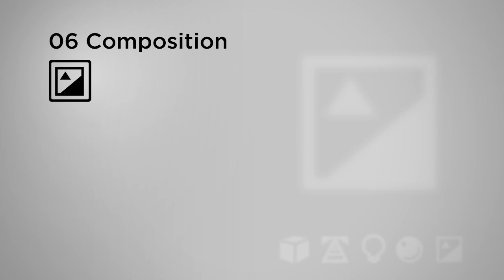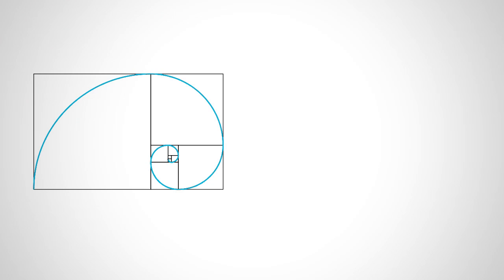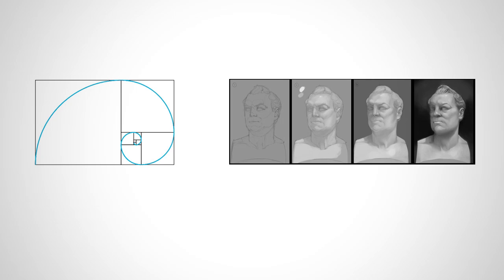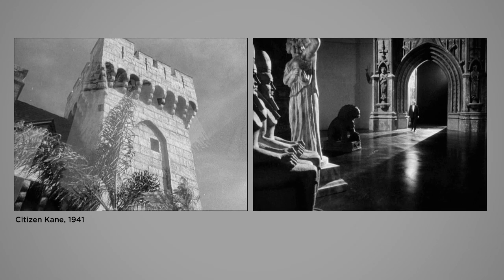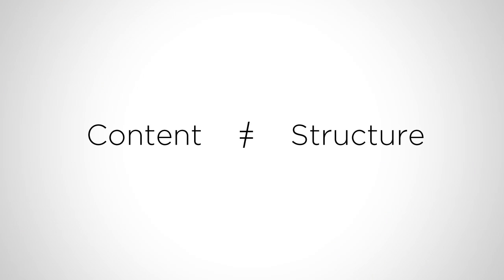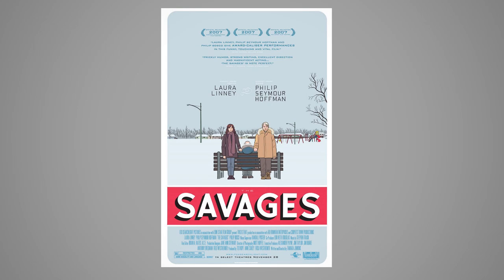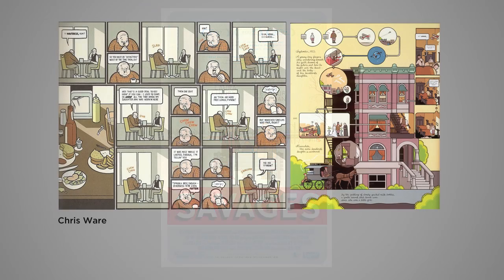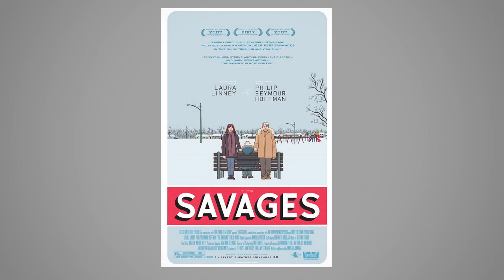Photoshop rendering techniques tutorial Observation To Imagination Composition